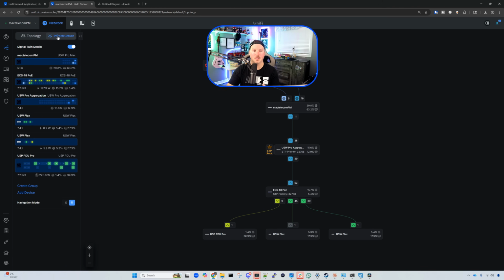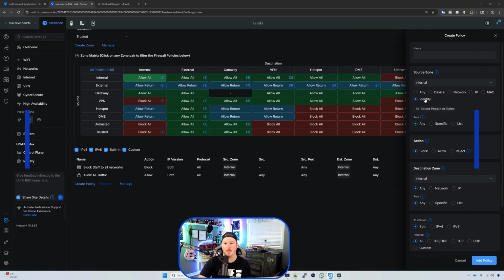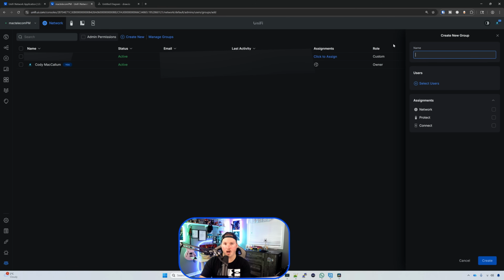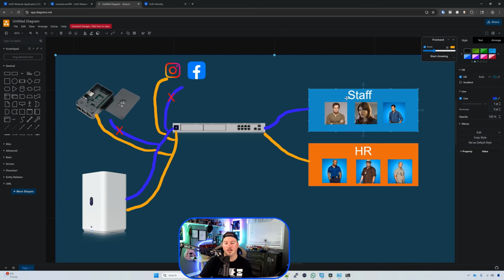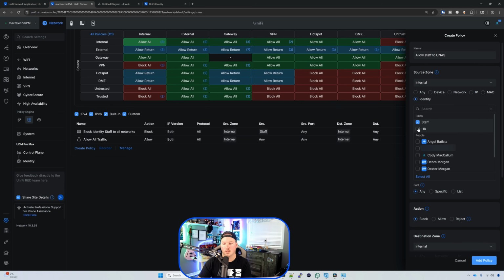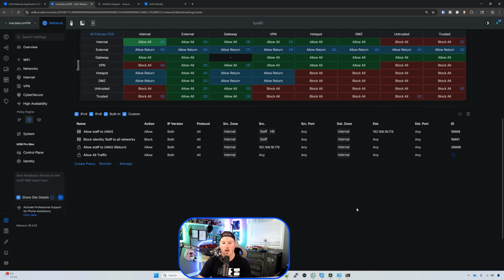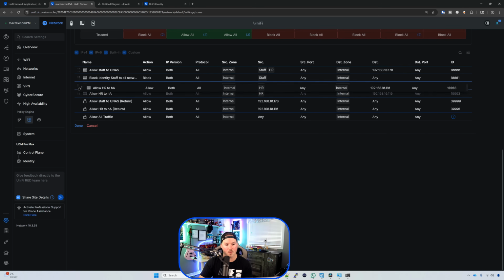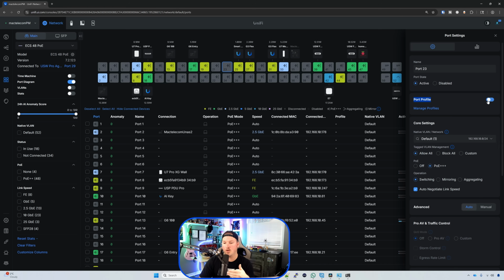UniFI Network 10.3 : Identity Firewall, Infrastructure clients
In this video I take a look at the new UniFi network update 10.3.55 which is currently in release candidate. This brings some really cool new features including Identity Firewall

▶Canadian Amazon Store front:

▶USA Amazon store front:

0:00 Intro
0:34 Adding Clients to the Infrastructure topology
1:50 Identity firewall
9:12 Other improvements
9:55 Final thoughts